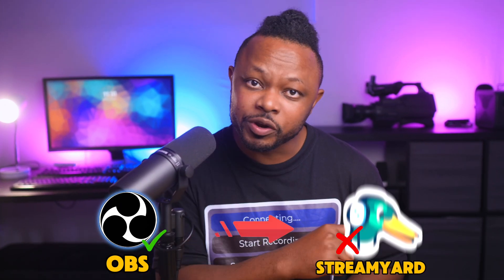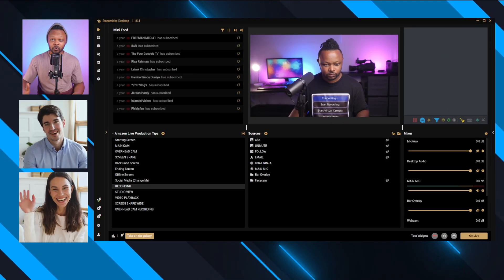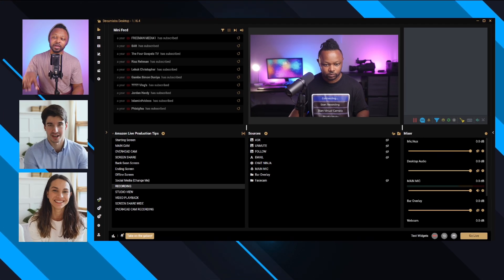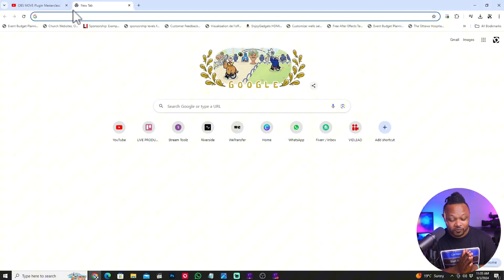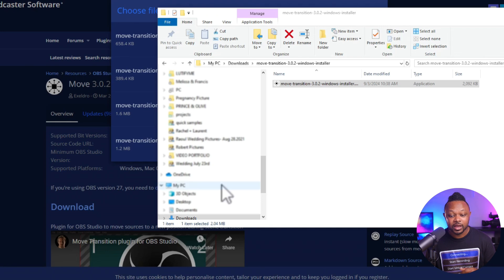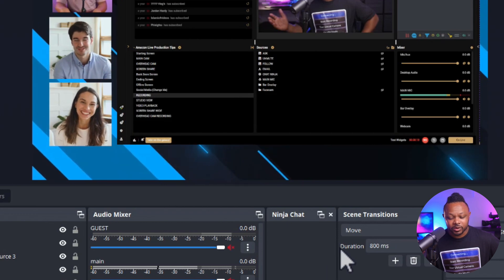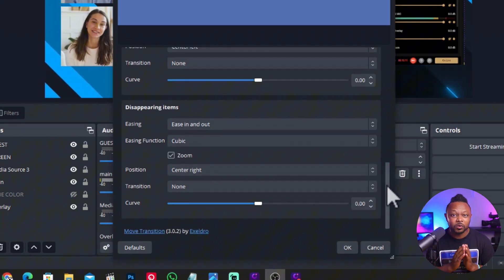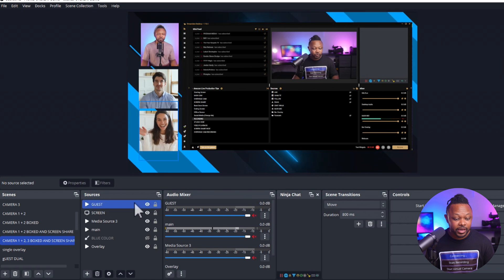This Plugin Turns OBS into StreamYard or Evmux with Smooth Transitions | MOVE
MOVE Plugin for OBS enables seamless transitions between multiple camera views and scenes during live streaming. It showcases various interface elements and transitions, suggesting an enhanced streaming experience similar to Web-based Streaming platforms like StreamYard, Restream or Evmux.